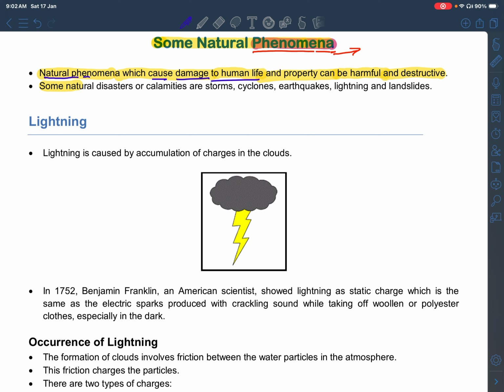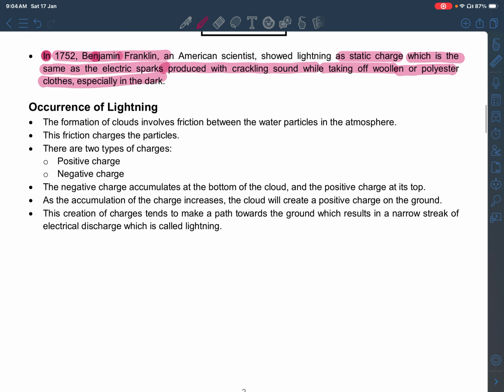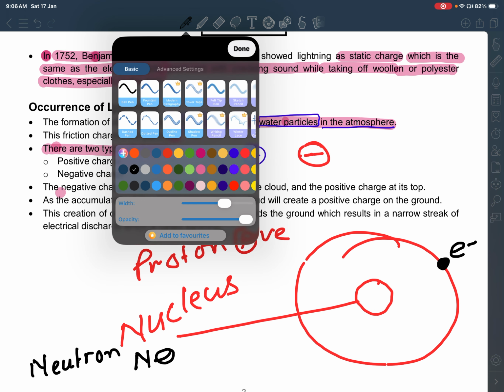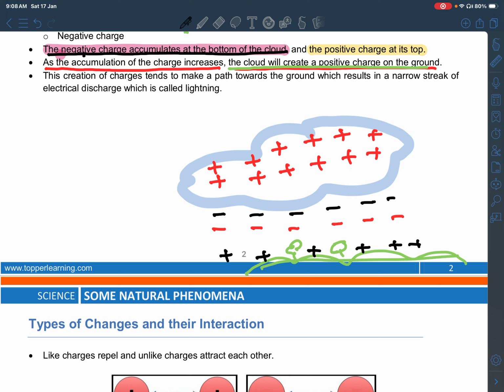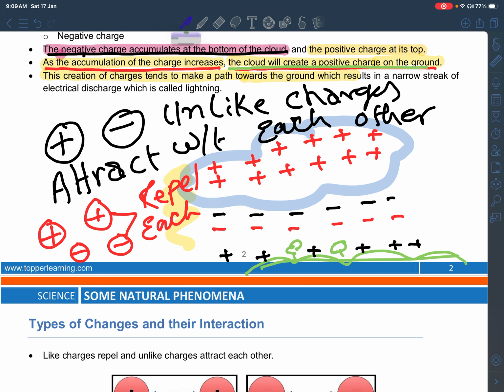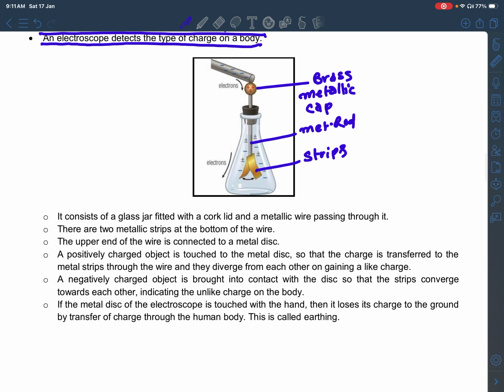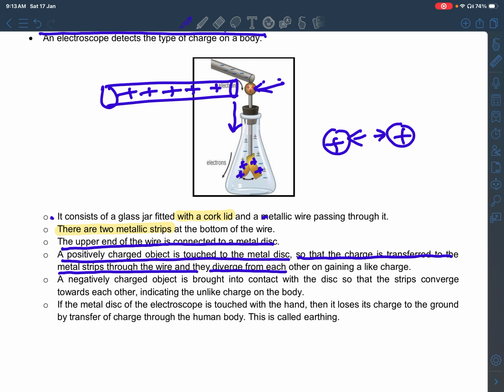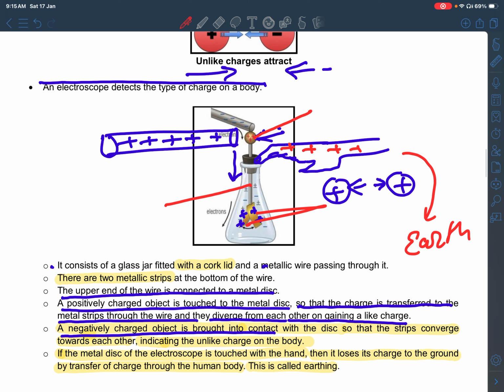Some Natural Phenomena’s PART 1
Natural phenomena video descriptions cover events like lightning (electrostatic discharge), earthquakes (plate movement), auroras (solar particles interacting with magnetic fields), and weather (rain, storms). These descriptions explain the science behind the spectacle, highlighting causes (like static buildup in clouds for lightning) and effects (like ground shaking for earthquakes), often using animations to illustrate complex processes like charge transfer or fault lines, and emphasizing human impact